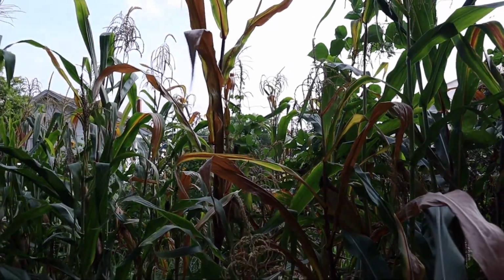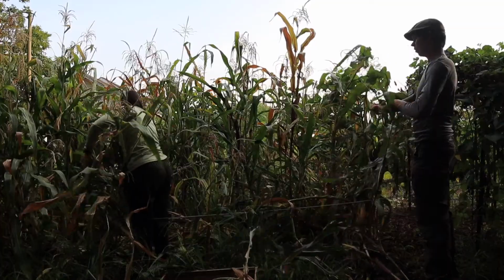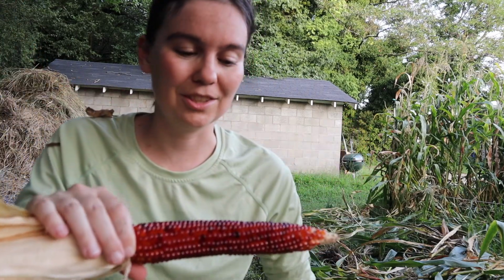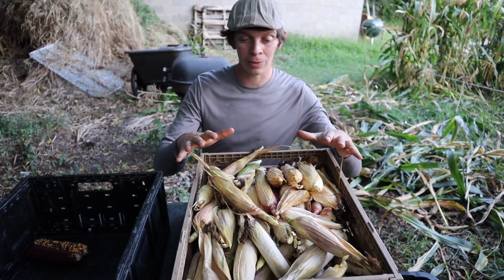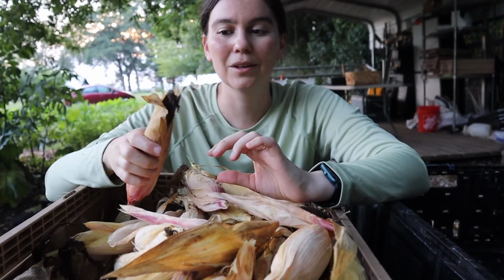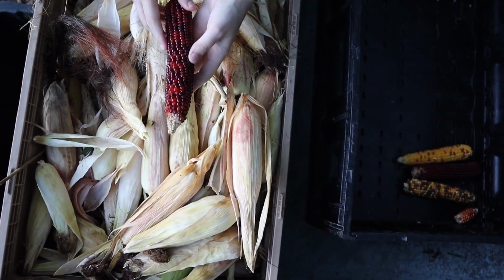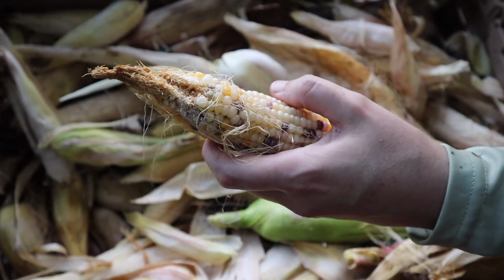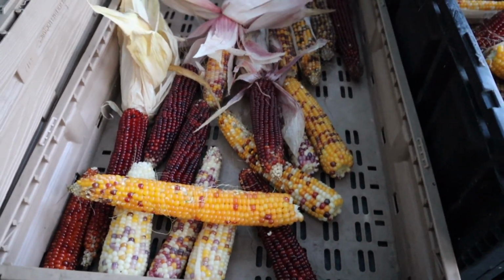Harvesting RAINBOW popcorn - So pretty!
Join us in our backyard vegetable garden as we harvest popcorn. We’ve been growing popcorn in all colors of the rainbow in the urban farm plot and it’s time to share some corn harvesting tips and show you the beautiful popcorn ears as we go.↓↓CLICK “SHOW MORE” FOR RESOURCES ↓↓